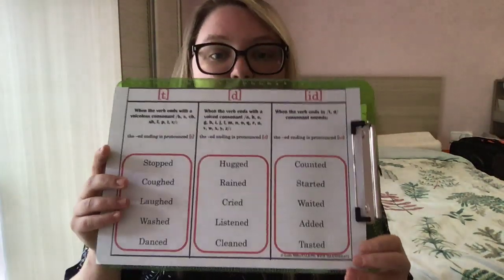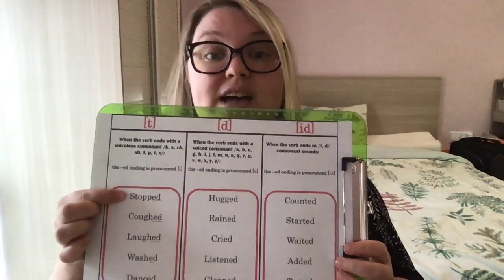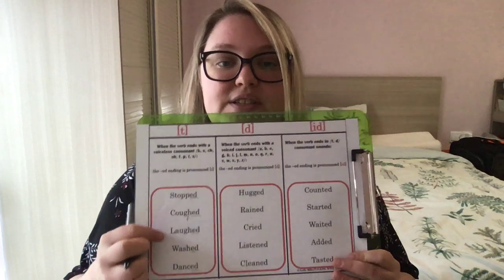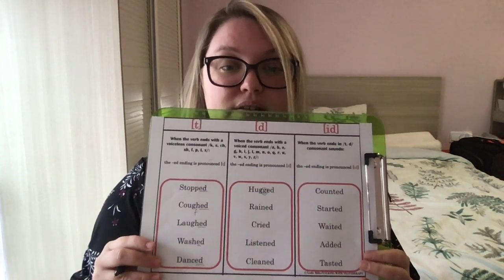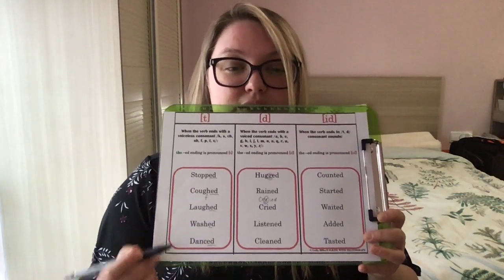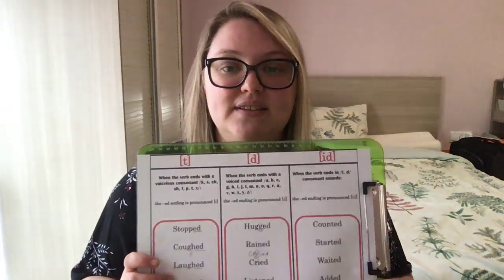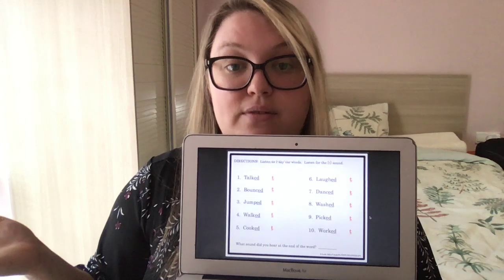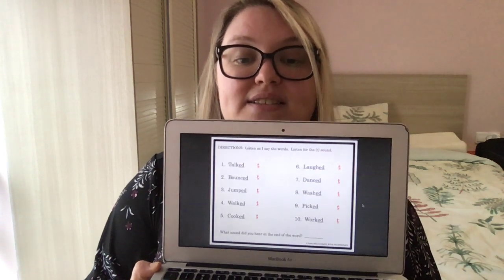Monday 3 16 Liz J English Video